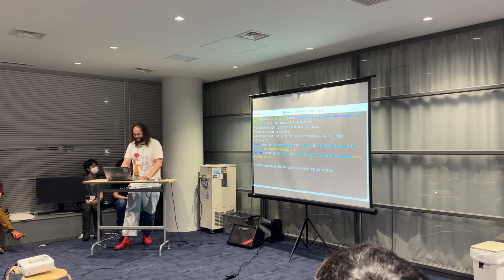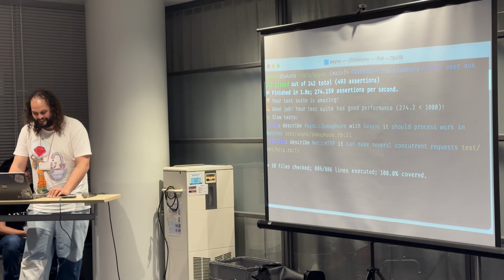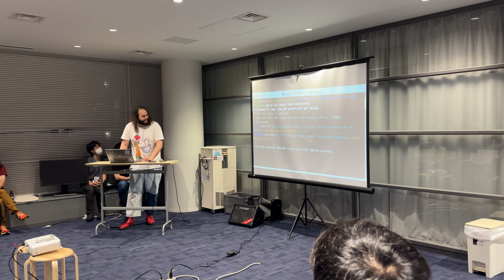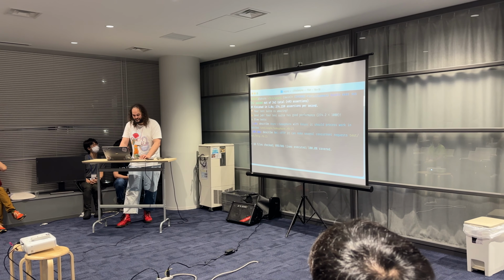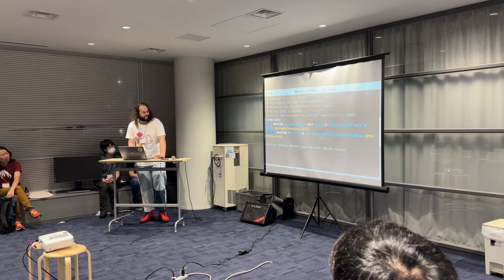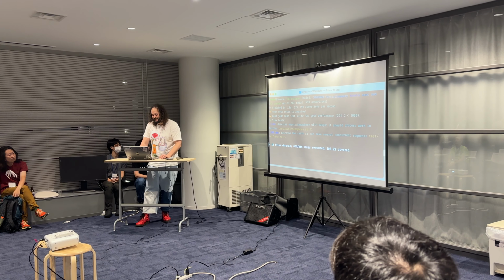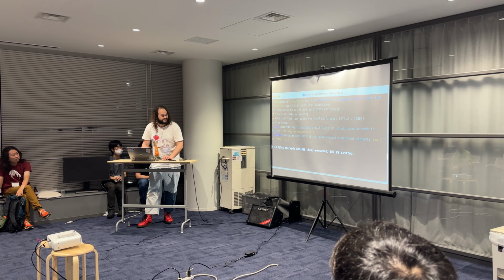MNTSQ Lighting Talk: Testing with Sus